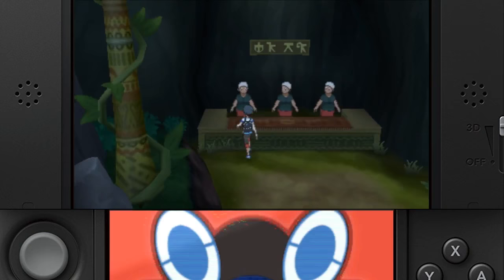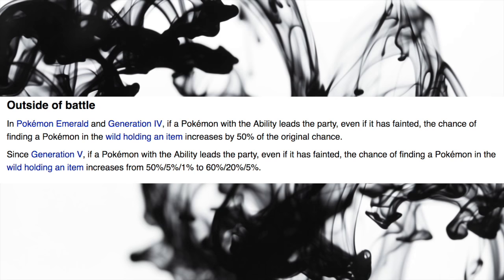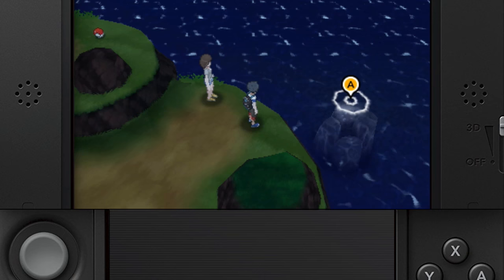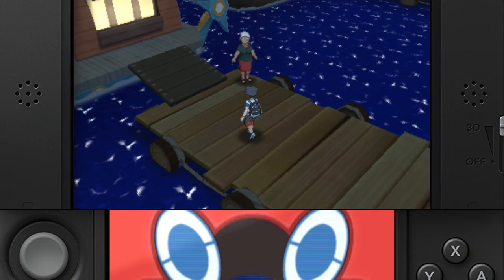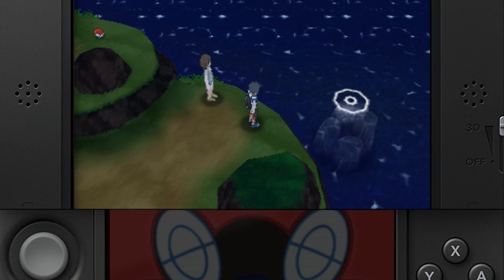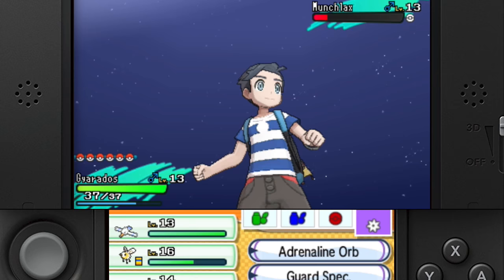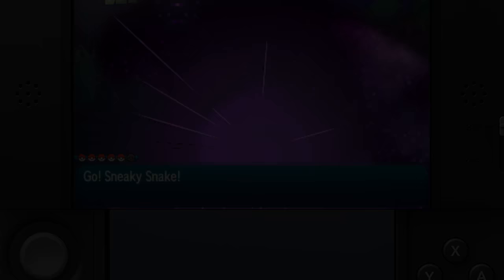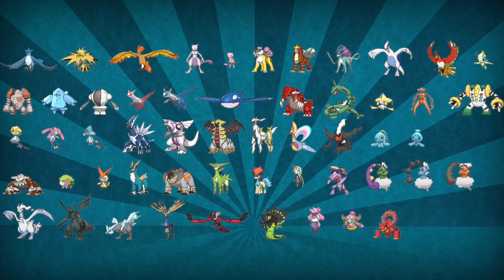Where to Get All EVOLUTION ITEMS in Pokemon Sun and Moon | Austin John Plays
Austin John Plays here with How to Find the evolution holding item for

Clamperl evolves into Gorebyss: traded - Deep Sea Scale - 1:50
Clamperl evolves into Huntail: traded - Deep Sea Tooth - 2:24
Seadra evolves into Kingdra: traded - Dragon Scale - 2:39
Porygon2 evolves into Porygon-Z: traded - Dubious Disk - 2:56
Electabuzz evolves into Electivire: traded - Electrizer - 3:15
Poliwhirl evolves into Politoed: traded - King's Rock - 3:33
Slowpoke evolves into Slowking: traded - King's Rock - 3:33
Magmar evolves into Magmortar: traded - Magmarizer - 3:15
Onix evolves into Steelix: traded - Metal Coat - 4:02
Scyther evolves into Scizor: traded - Metal Coat - 4:02
Feebas evolves into Milotic: traded - prism scale - 4:19
Rhydon evolves into Rhyperior: traded - protector - 4:38
Dusclops evolves into Dusknoir: traded - reaper cloth - 4:51
Spritzee evolves into Aromatisse: traded - sachet - 5:03
Porygon evolves into Porygon2: traded - up-grade - 2:56
Swirlix evolves into Slurpuff: traded - whipped dream - 5:03
Happiny evolves into Chansey: leveled up -  day - oval stone - 5:29
Sneasel evolves into Weavile: leveled up -  night - razor claw - 6:14
Gligar evolves into Gliscor: leveled up -  night - razor fang - 6:02